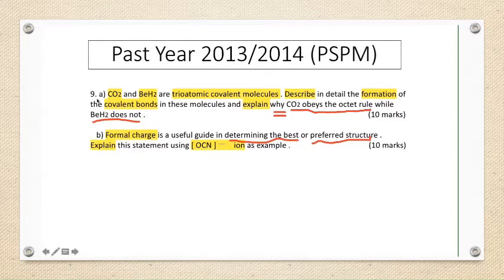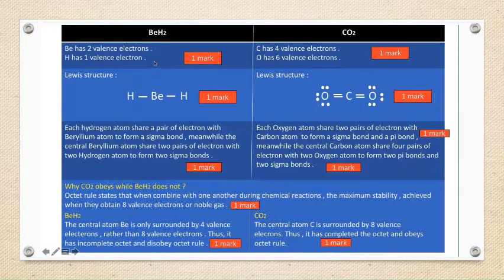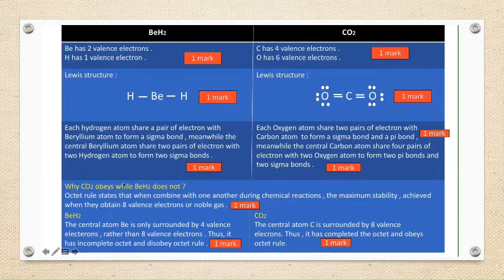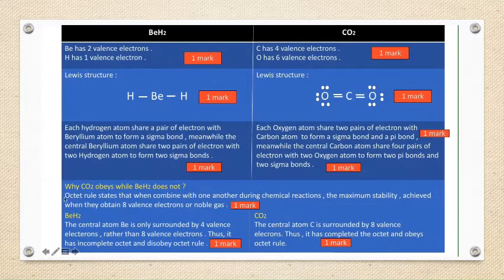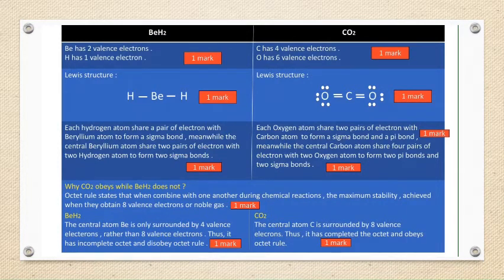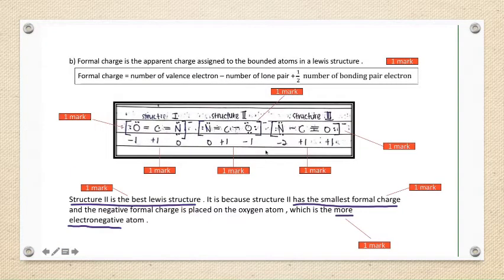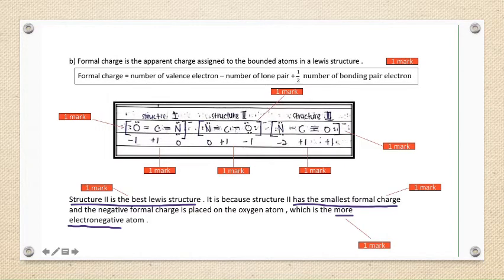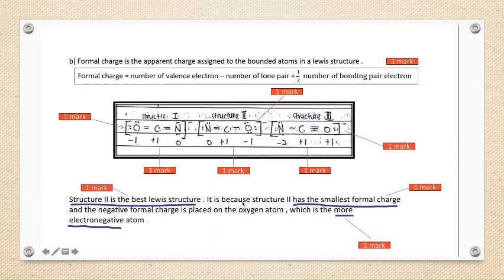Q9 Past Year Chapter 4 Chemical Bonding (PSPM 2013/2014)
This is Q9 from Past Year Module KMPk 2020/2021.
This video was presented by SITI NUR AISYAH BINTI MOHD SAPAWI
from F1T3 with the guidance from tutorial lecturer Madam Kong.

By Chemi KongSL